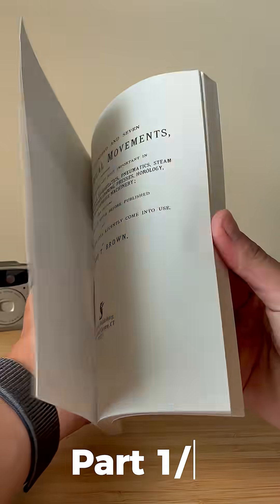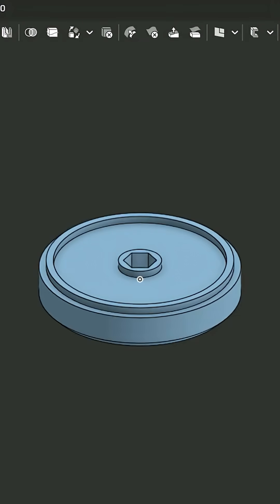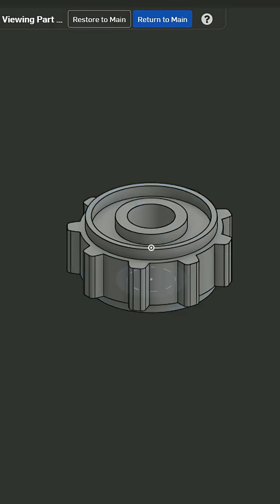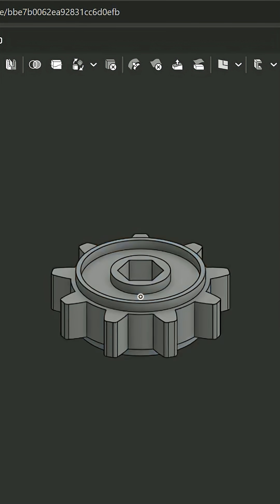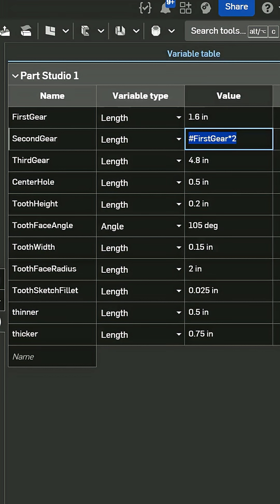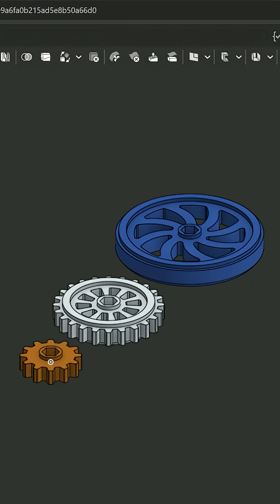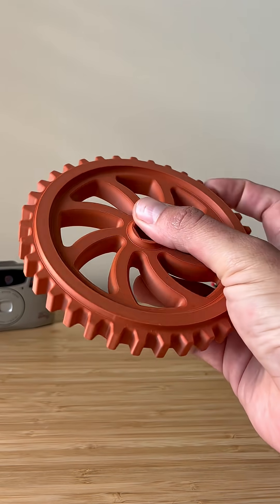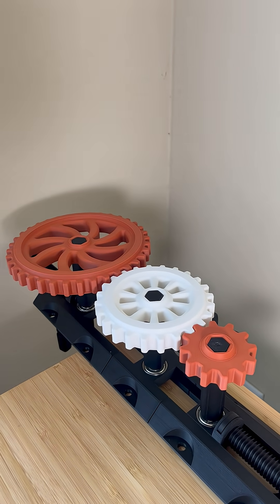Mechanical Movement Monday #2 - The Spur Gear (Part 1)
Make sure you go to part two to see it in action!